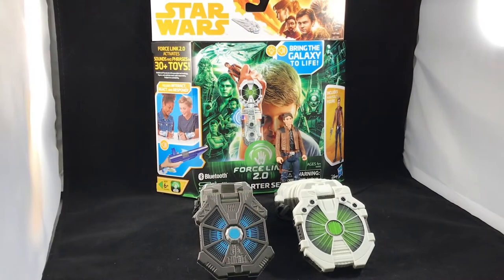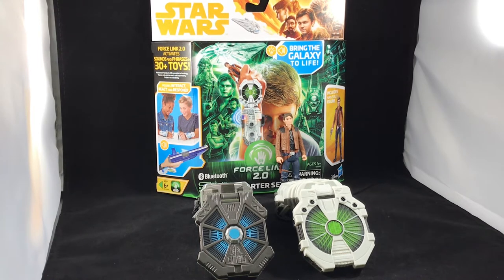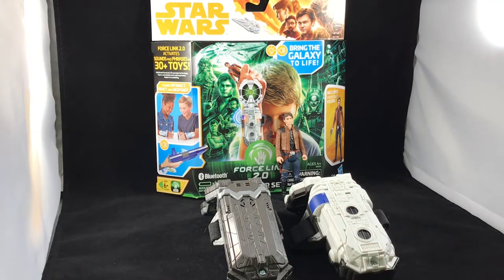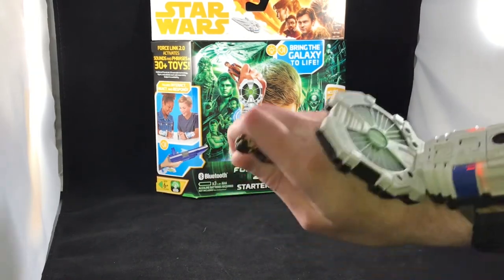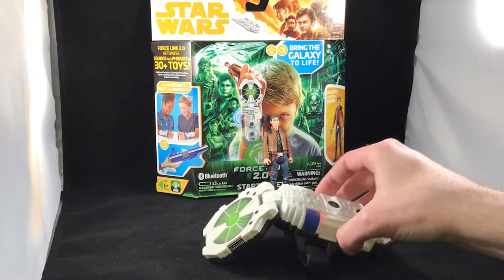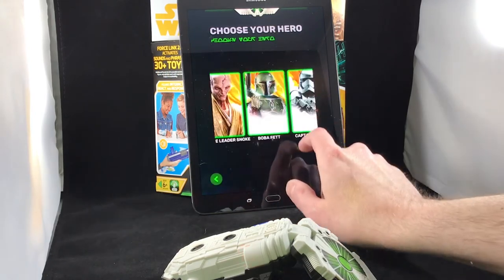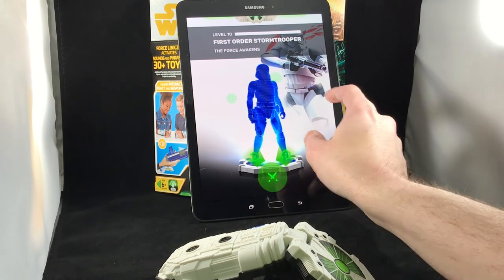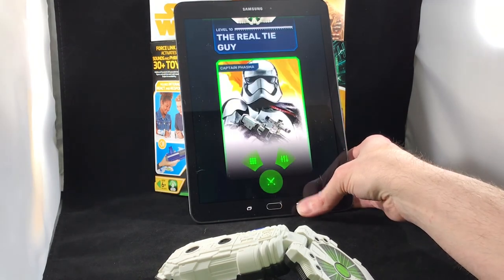Hasbro Force Link 2.0 Starter Set (Review In Progress)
This is a hands on video review of the Hasbro Force Link 2.0 Starter Set. This is going to be a review in progress due to the fact that the required companion app is (at the time of this video) only available on the Google Play Store and (as the video shows) the app itself is very half baked and glitch prone. I plan to conclude the review as soon as the app is readily available on all platforms and in a better overall state. for my written thoughts on the set as well as many high detail pics of both figures. May the Force be with you!